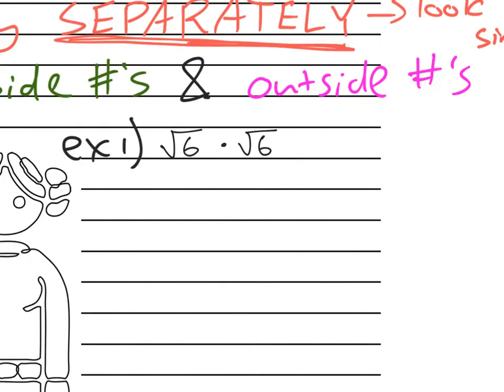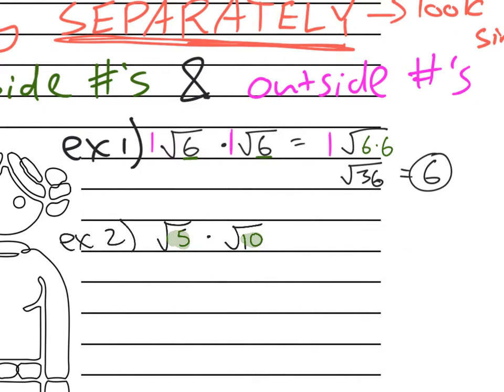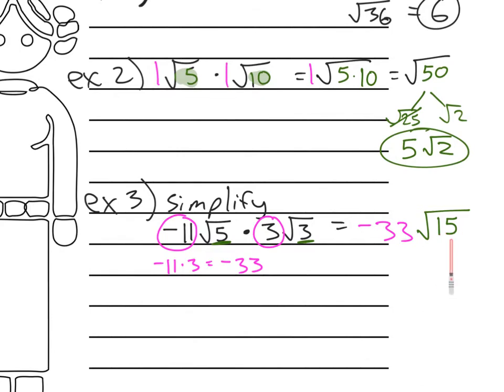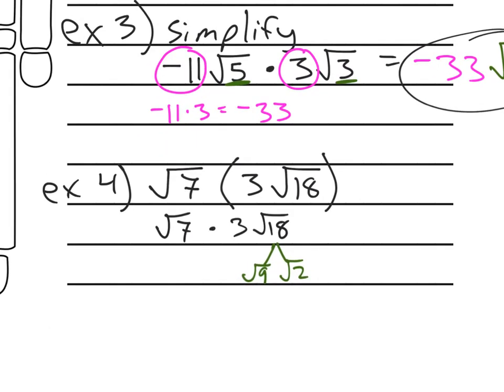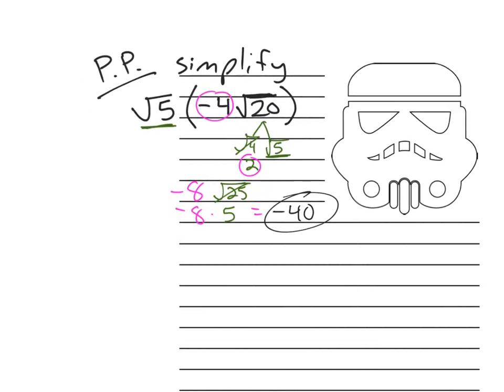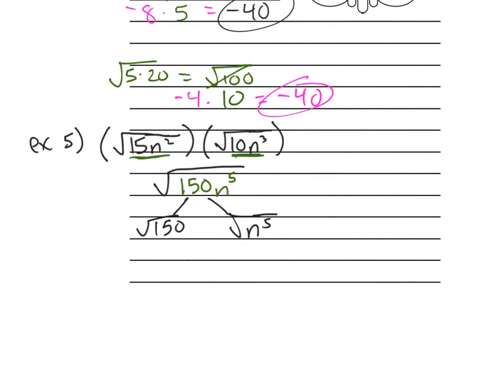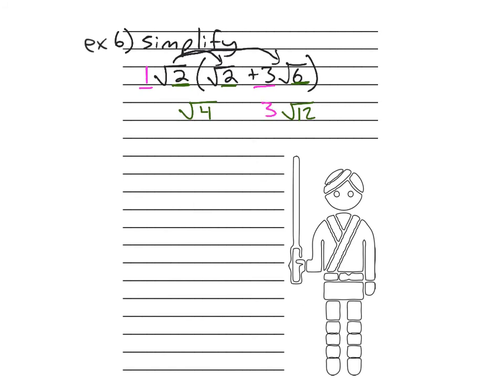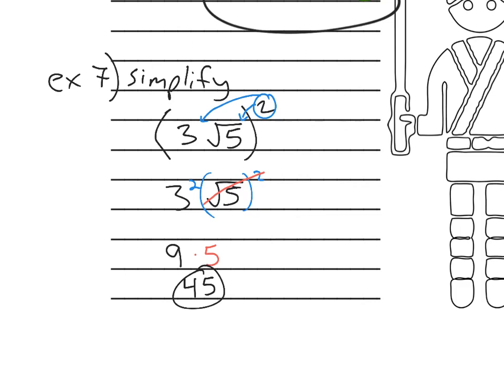Multiplying Square Roots